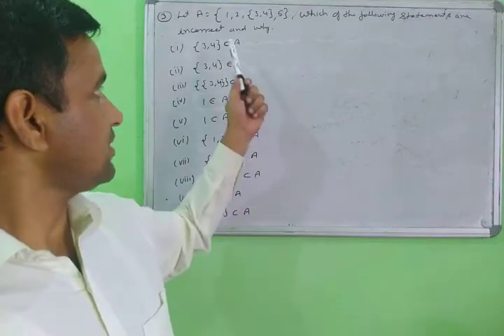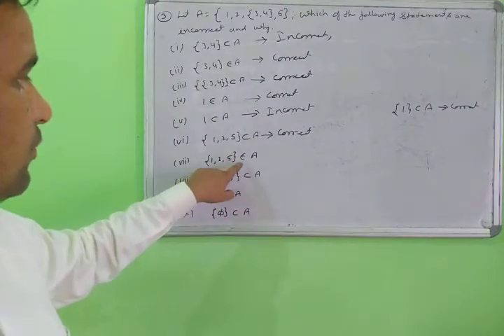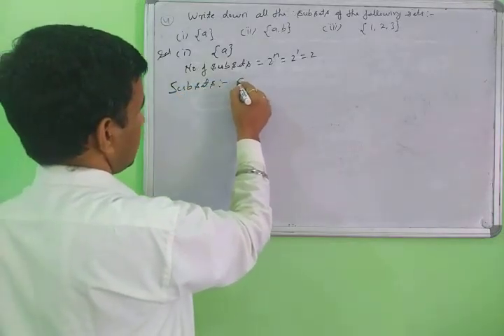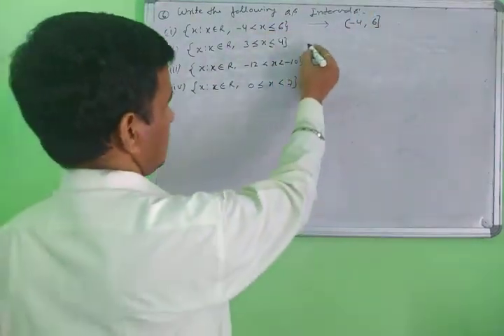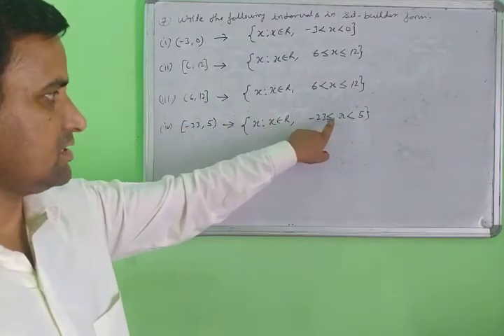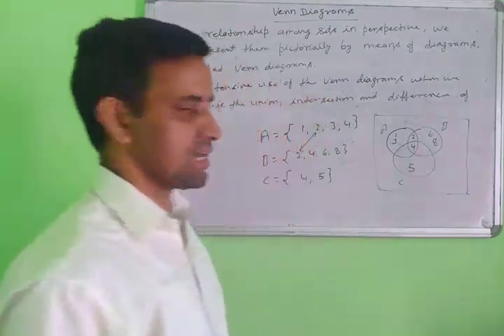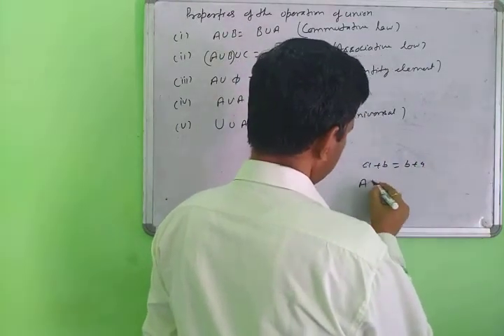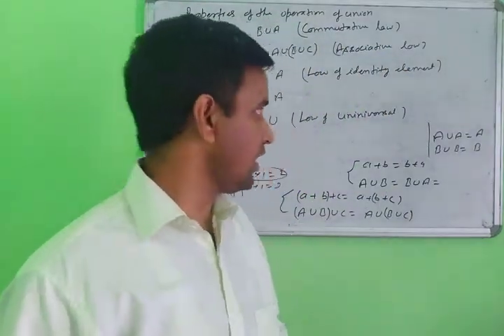Class 11/Mathematics /Lecture 5 /Venn Diagram //Operation of sets // CBSE Classes //Exercise-1.3